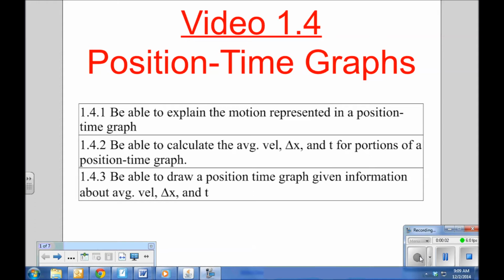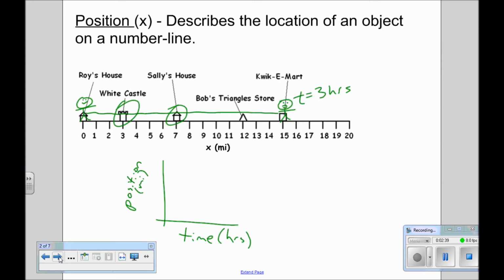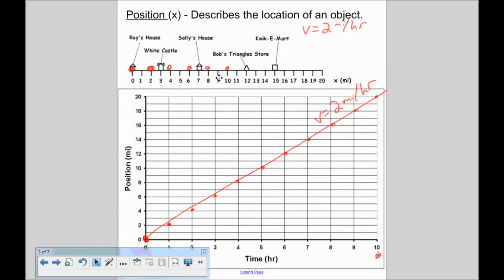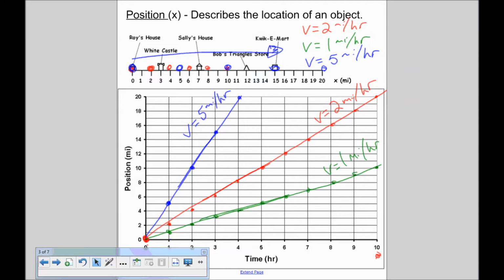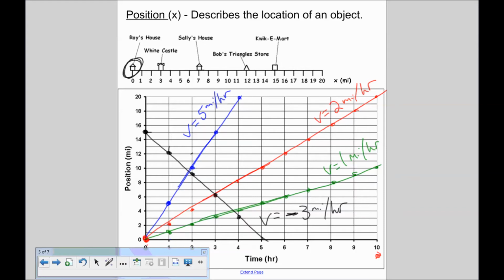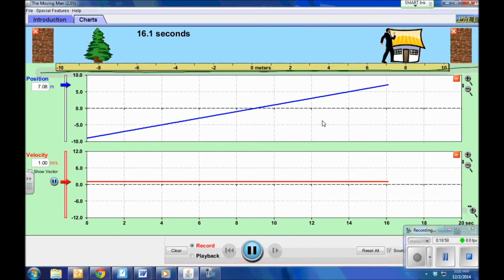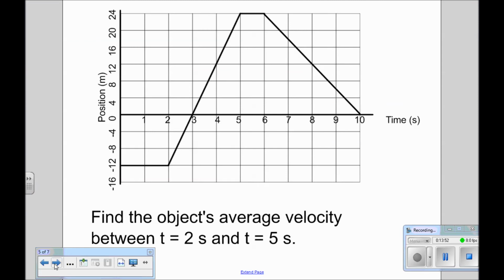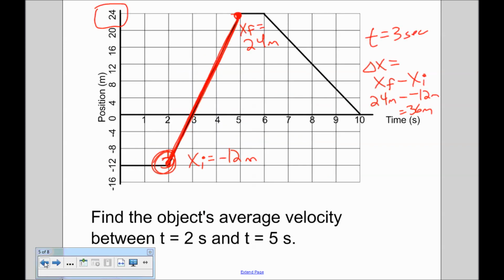Physics Video 1 4a 2014